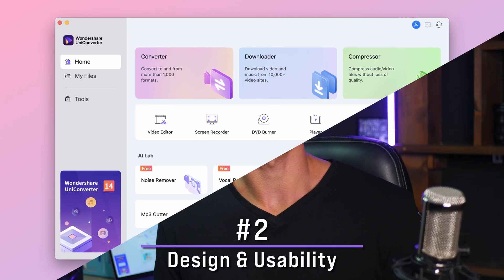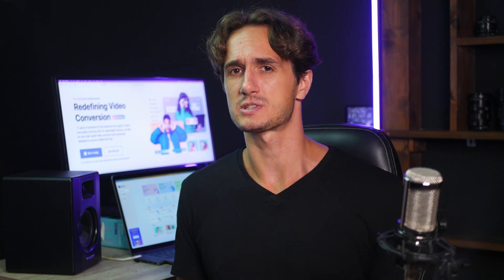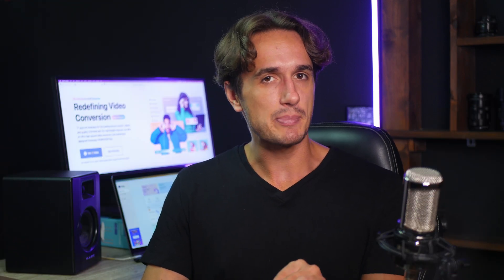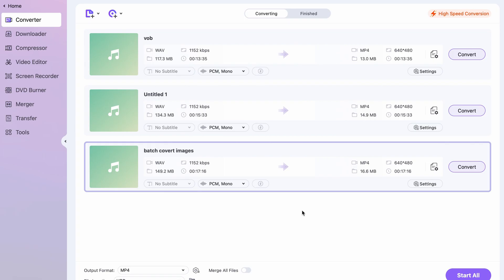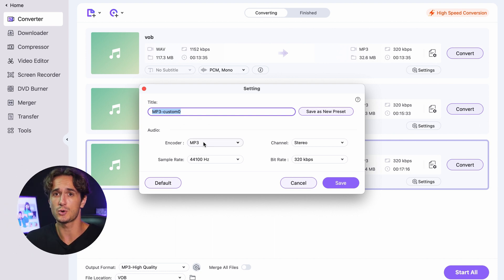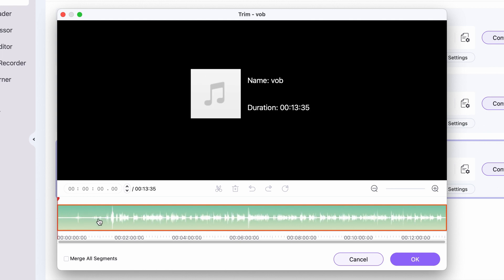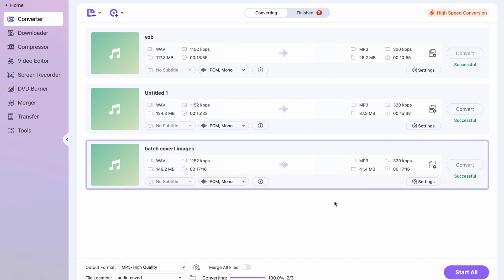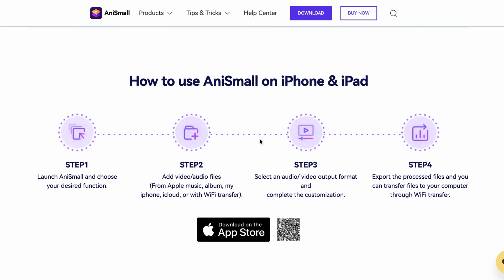How to Convert WMA to Mp3 | Audio Converter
Do you have WMA files that you want to convert to MP3? If so, you're in the right place! In this video, I'll show you how to convert WMA files to MP3 using the Audio Converter.

This is a really easy conversion process that will take just a few minutes to complete. After watching this video, you'll be able to convert your WMA files to MP3 with ease!

⌚ Timestamps
0:00 - Intro
0:20 - UniConverter15 and promotion campaign
0:50 - Audio file formats explanation
1:05 - Design & Usability of different audio formats
2:39 - Convert file formats on PC-How to
3:01 - Convert file formats on your phone-How to
3:29  - Wrap up